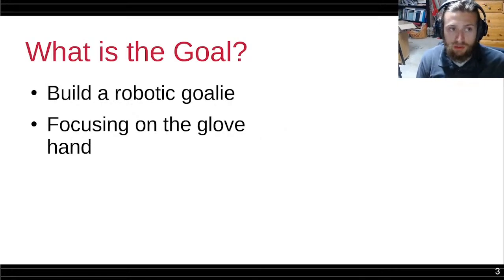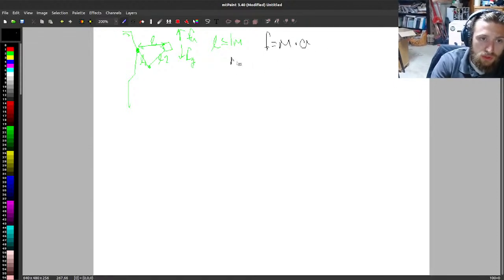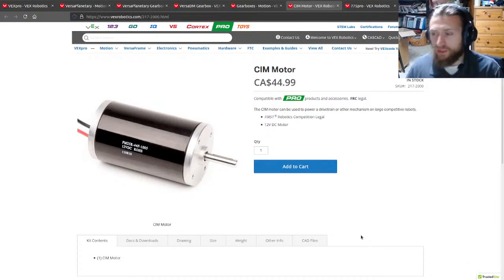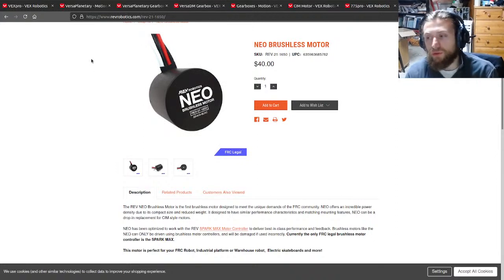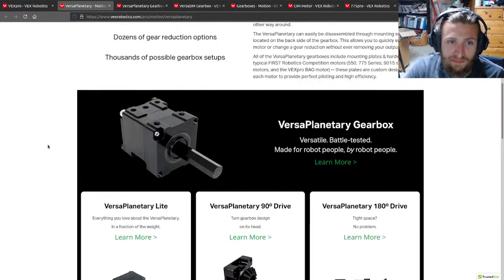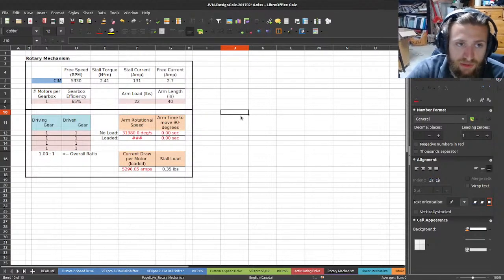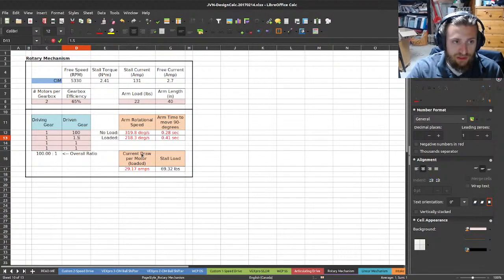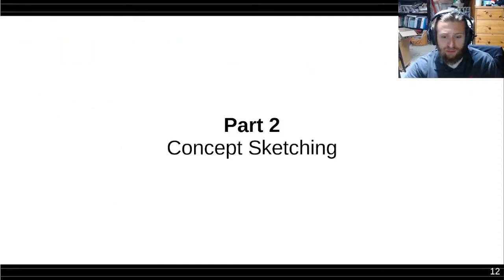Robot Goalie Design, Concept & Requirements - Mechanical Design Tutorial 1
Design a robotic goalie with us! This first tutorial covers physics, motor specifications, arm movements, requirements and sourcing parts.
Tune into the following tutorials in this series Friday June 11 noon EST and Monday June 14 noon EST.